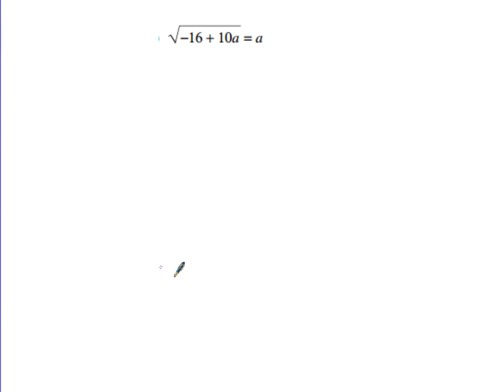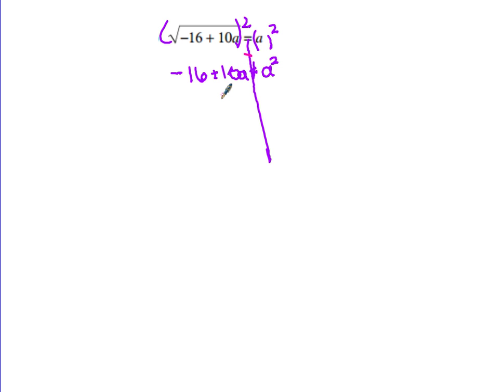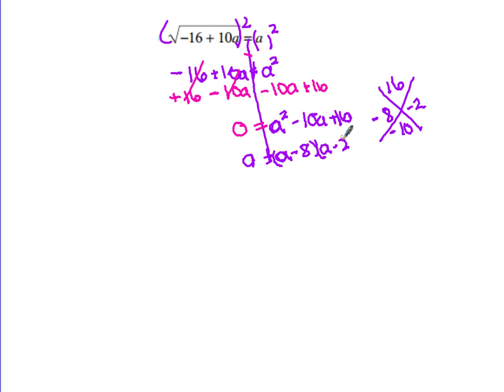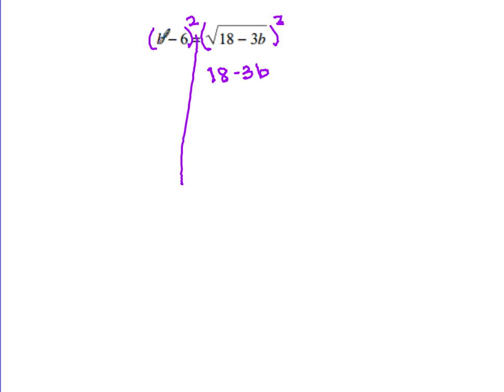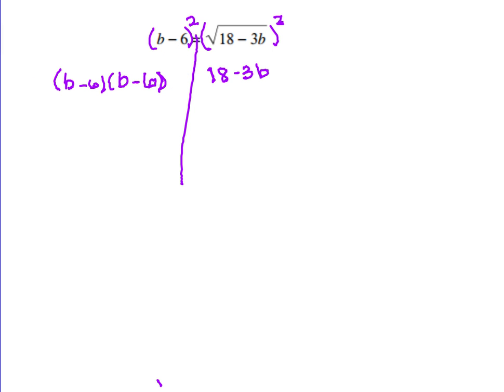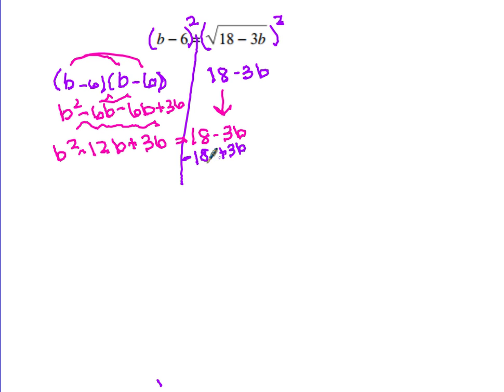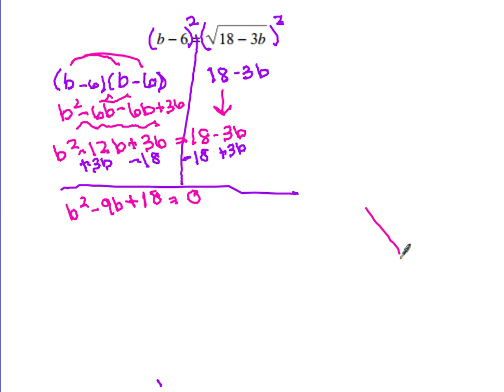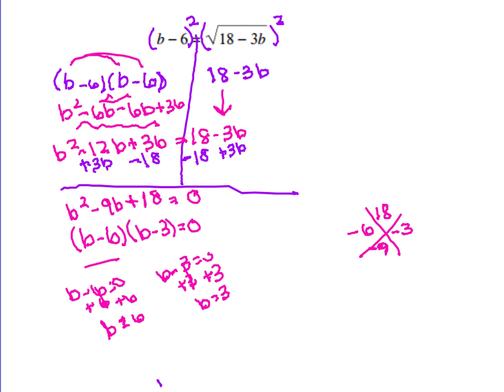Solving Quadratic Radical Equations